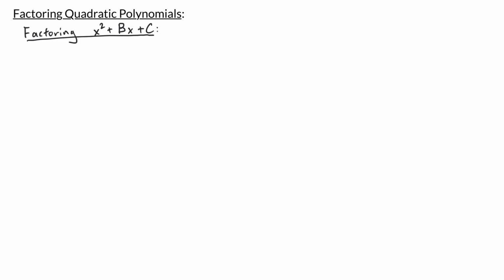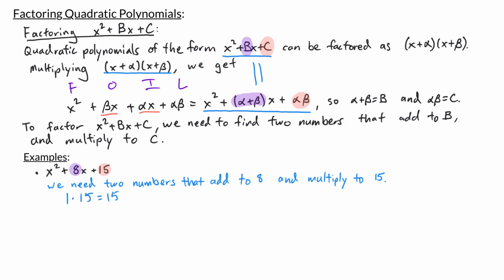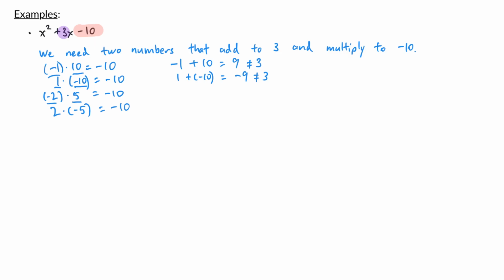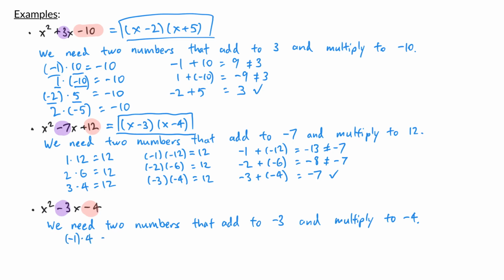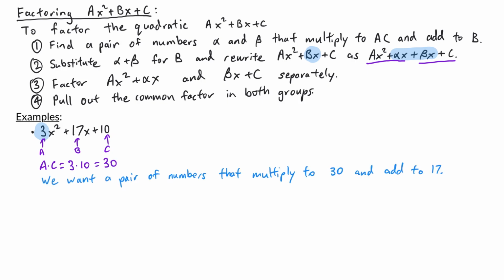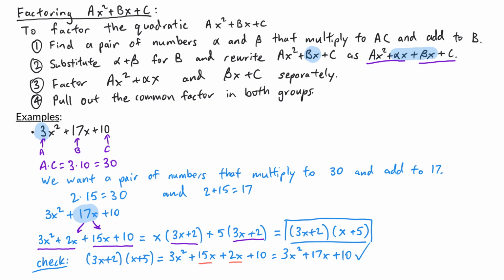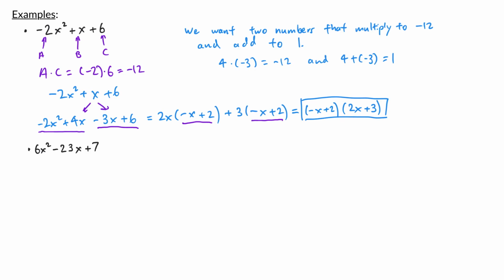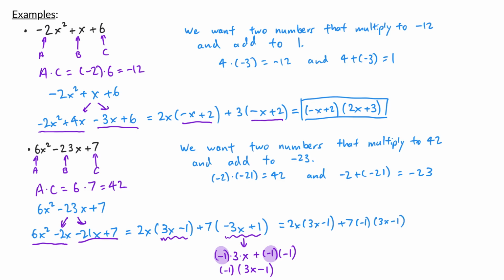Factoring Quadratic Polynomials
In this video, we go over how to factor quadratic polynomials.